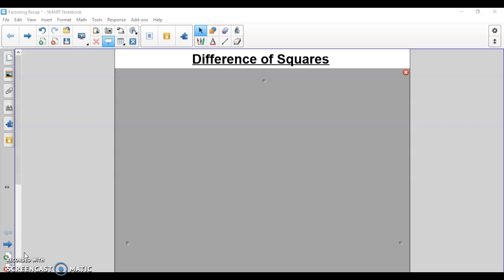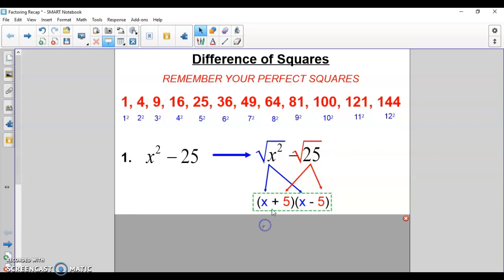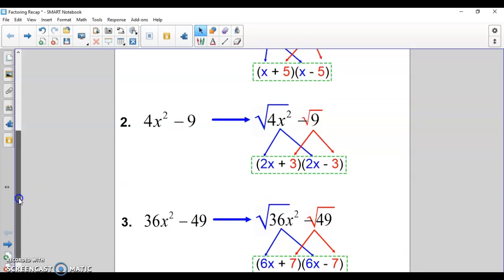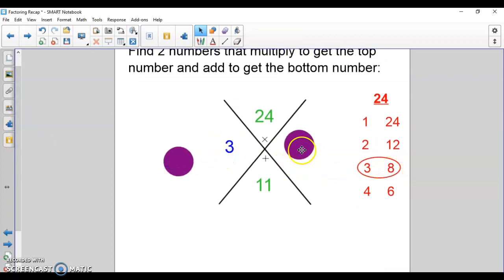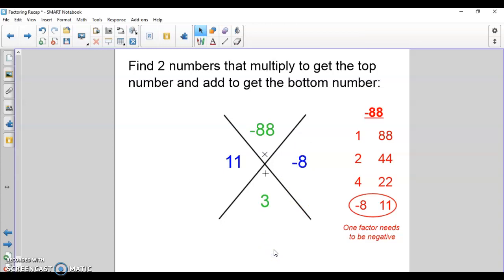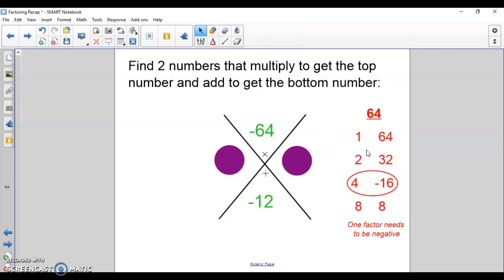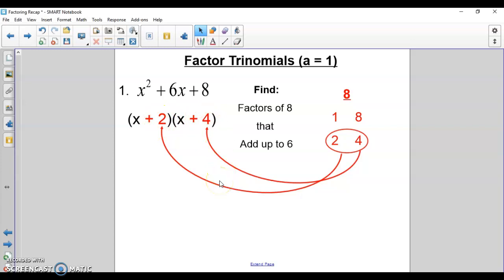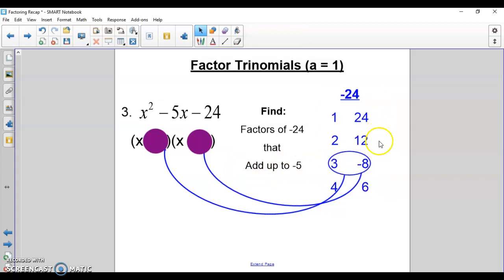CBI A2: Factoring Recap #1